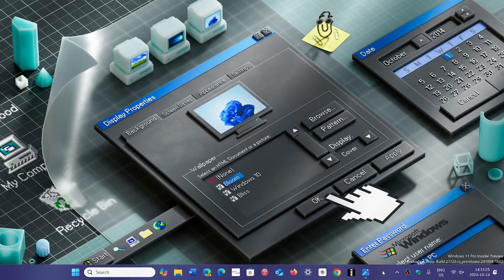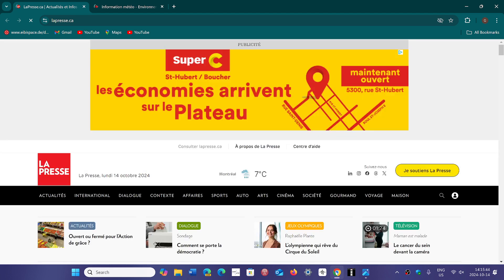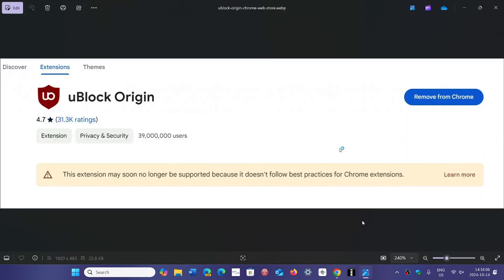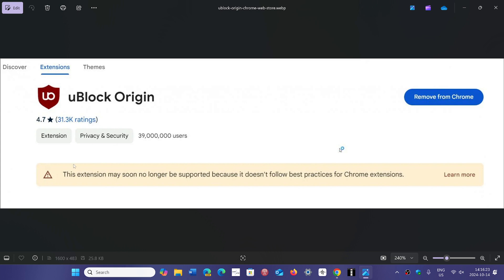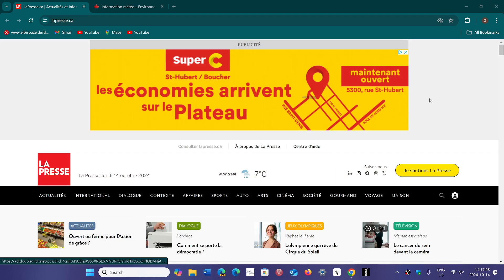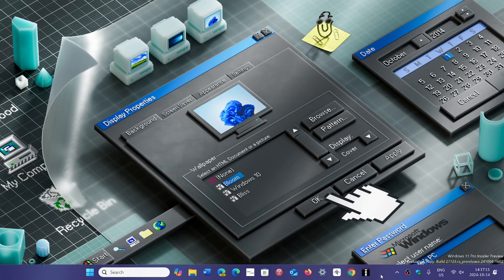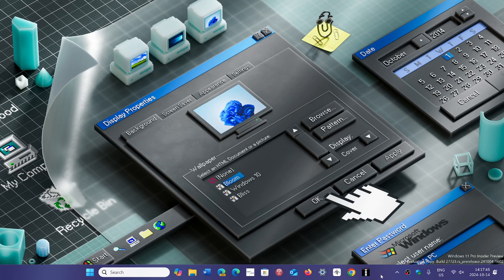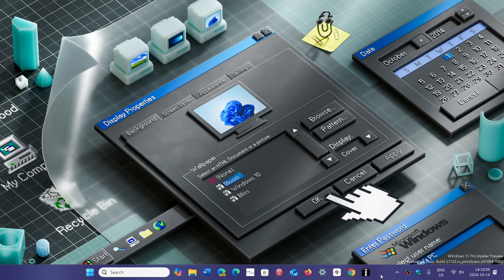Google Chrome Warns uBlock Origin and other extensions that they might be removed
Is a browser war about to start?